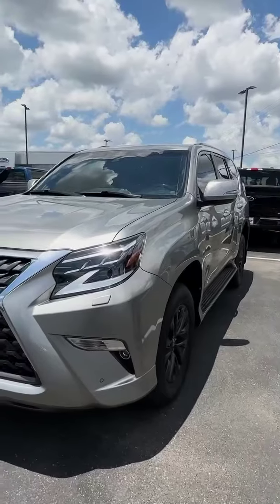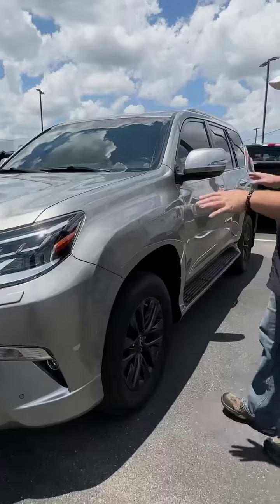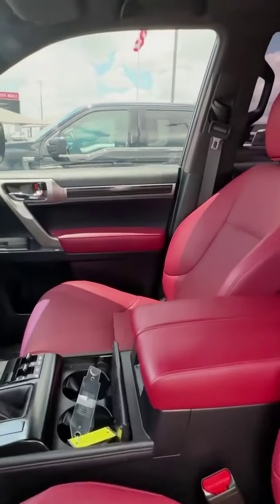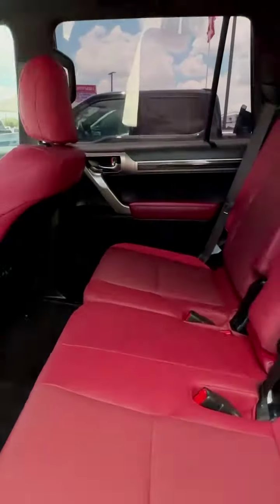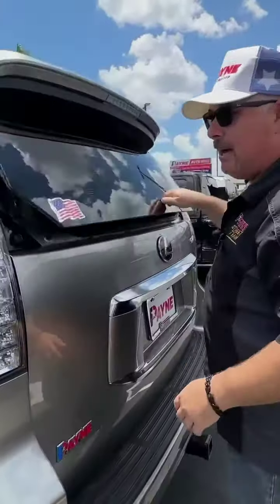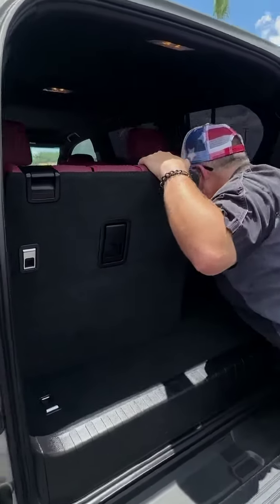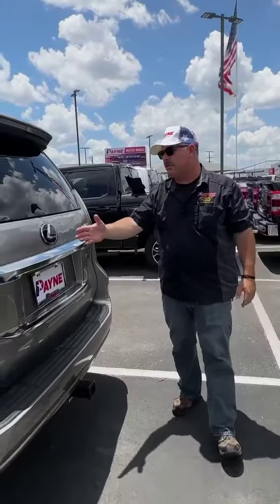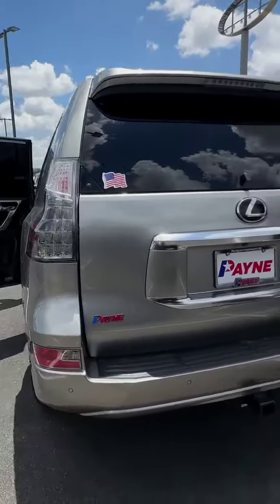2020 Lexus GX 460 Premium | Payne Weslaco Ford | Weslaco, Texas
Join Chris Marshall of the Payne Street Team as we walkaround this 2020 Lexus GX 460 Premium Here at Payne Weslaco Ford. Come see us today where we have what you want...Lo Que Tu Quieres...REGARDLESS!!!